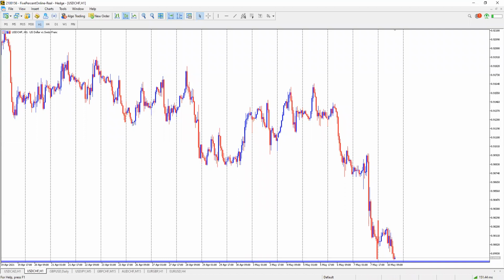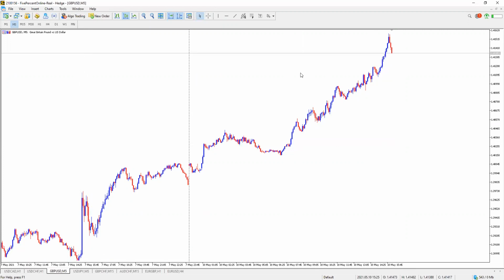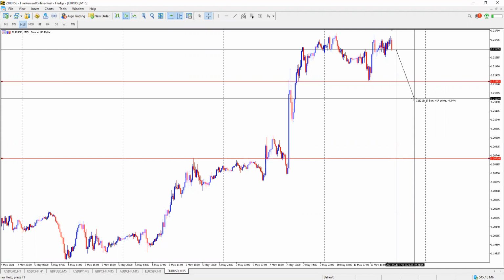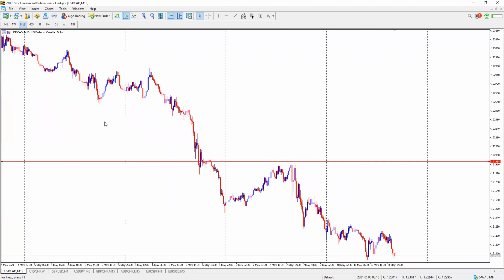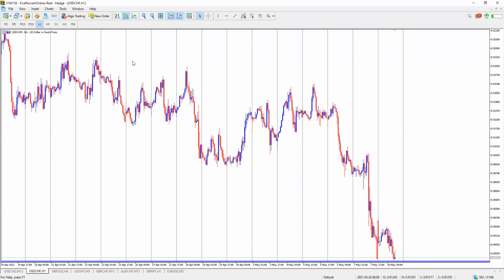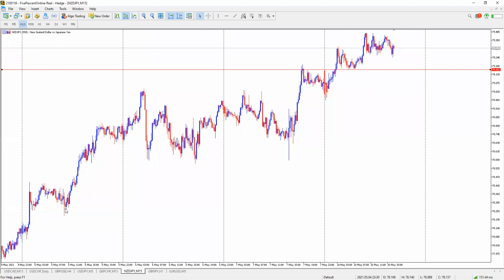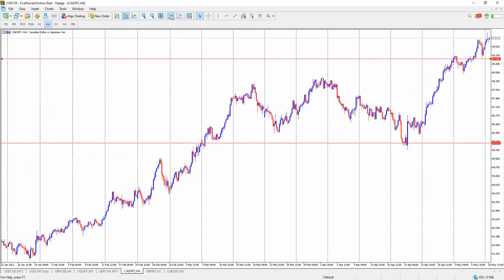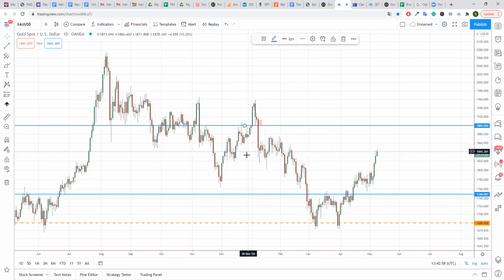Forex Trading Room on May 10 – 14, 2021- Interesting level for buy position on USD/CHF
Today we analyzed a few pairs such as GBP/USD, EUR/USD, USD/CAD, USD/CHF, and more.

We found only 1 interesting level on the daily chart, which seems like a great level for buy position on USD/CHF. On the daily and the weekly chart, we can see the price just arrived at the demand level, which is also part of the Quasimodo pattern.

– New at The5ers – No more minimum days or trades required!  We have decided to eliminate the minimum requirements for Level 1 accounts.

High 5!